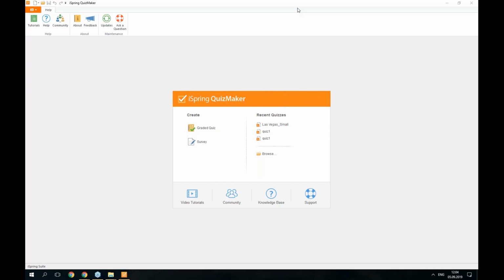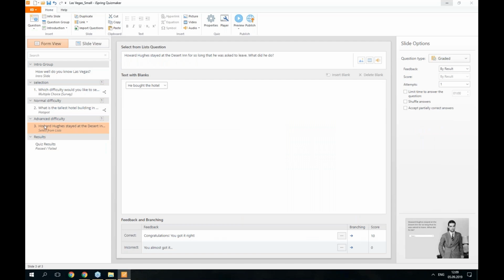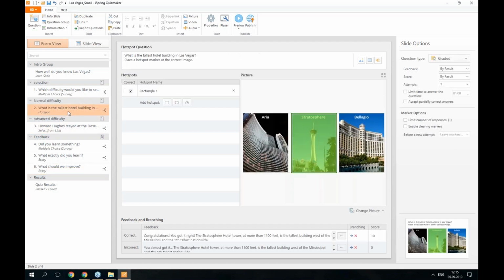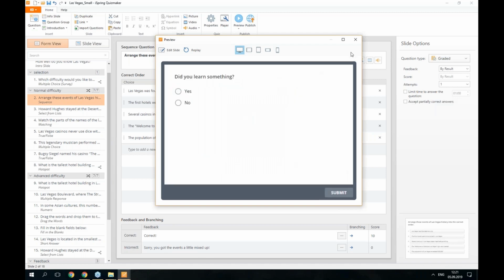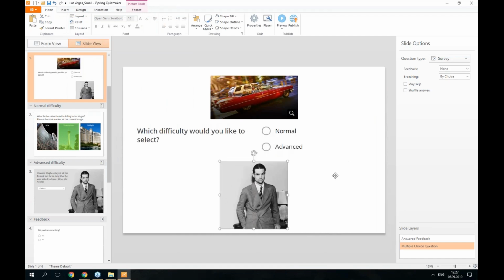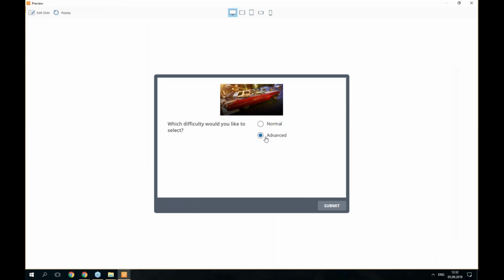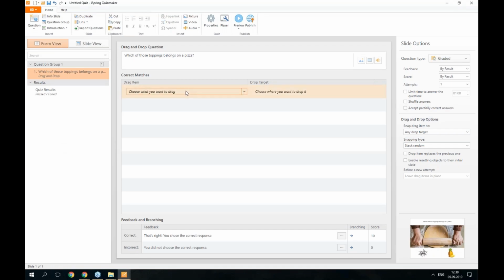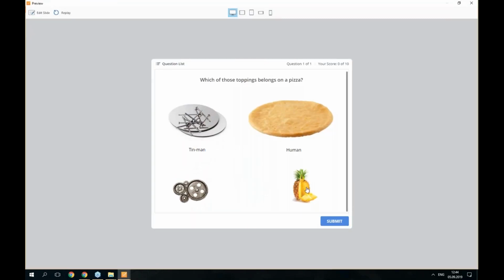iSpring tips & tricks: Advanced quizmaking for better learner retention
Recently, we had a long-awaited webinar on how to create simple quizzes and now it’s time to level up: let’s move on to advanced quiz making!

Our Tech Support Ninjaneer Paul Bender will reveal how to build advanced quizzes so your learners never cheat, stay focused, and always retain even the most complex topics.

In this webinar, you will master the hidden iSpring features to learn how to:

- Set up branching to info slides and survey questions
- Create a randomized question pool
- Change a question type from one to another
- Create an engaging drag-and-drop activity
- Make sure your quiz looks good on mobile devices